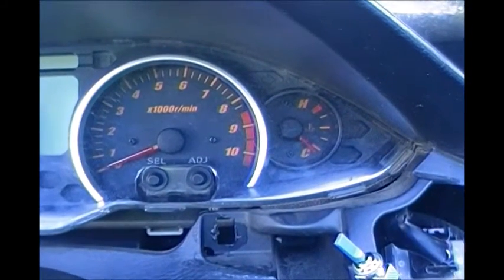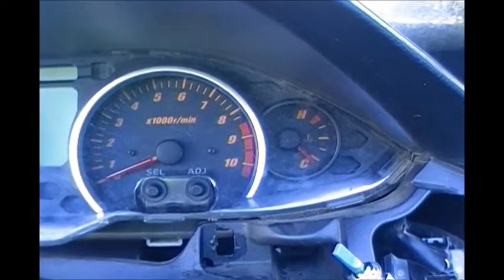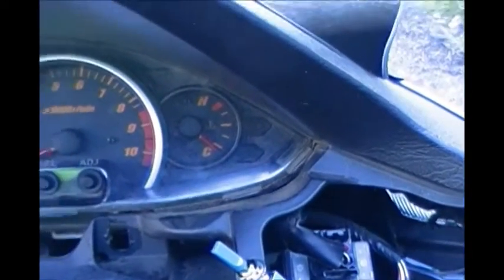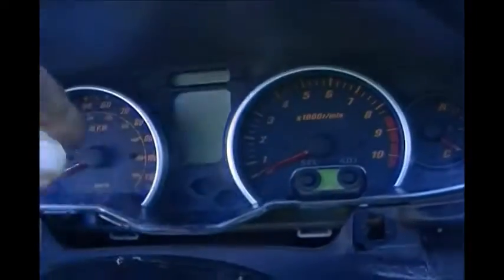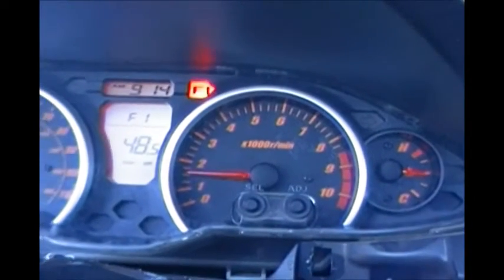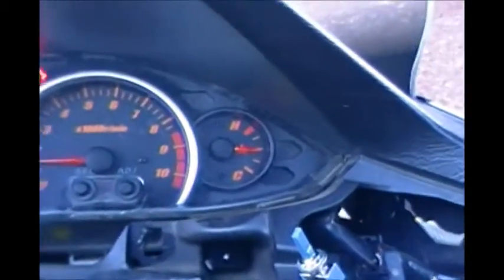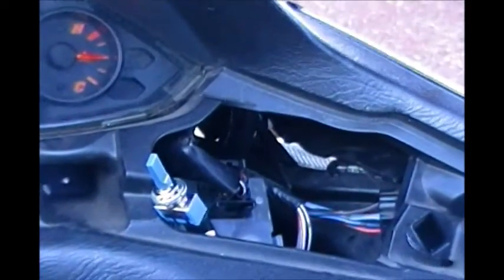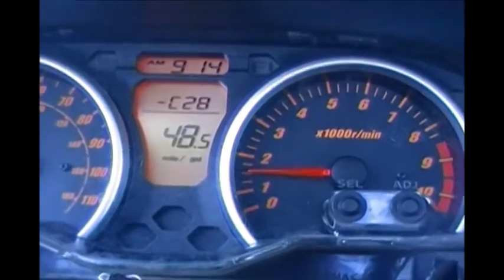Suzuki Burgman Trouble light code reader.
Suzuki Burgman 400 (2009) F1 Trouble light code reader. Error code C28. Secondary throttle valve actuator.